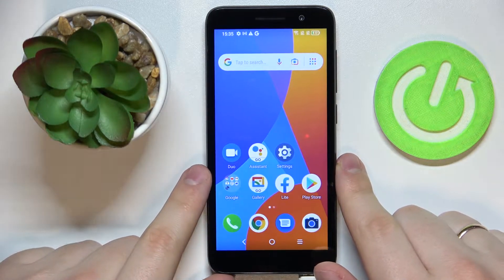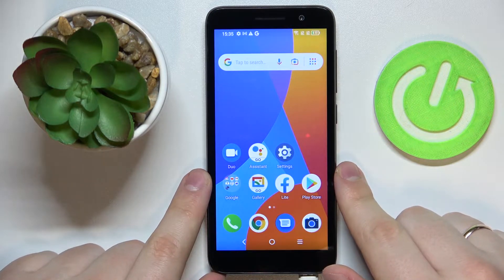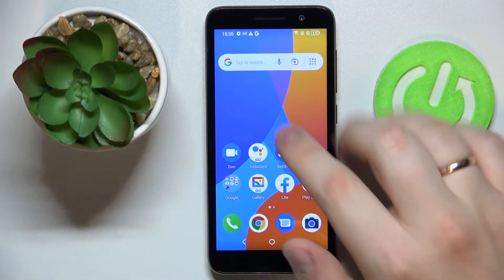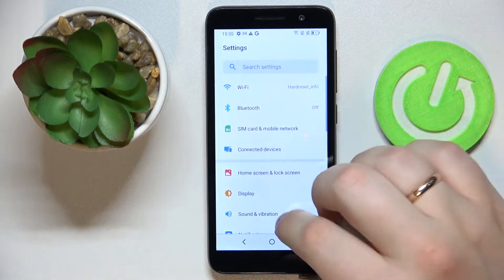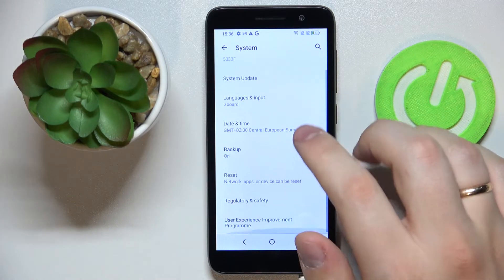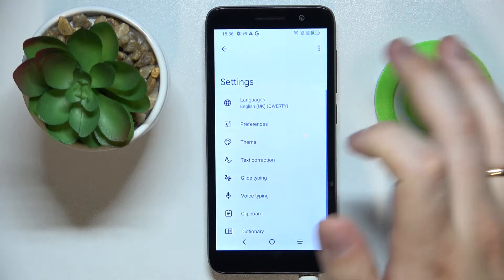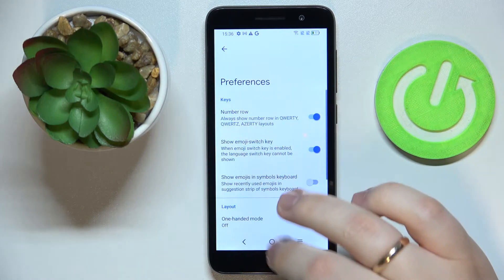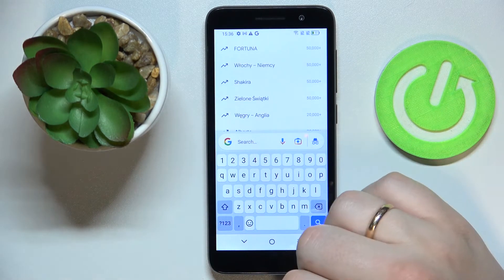How to Add Numbers to Keyboard on ALCATEL 1 (2022) - Add Numeric Row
Find out more about adding a number row to the keyboard on ALCATEL 1 (2022):
Welcome, everybody. Let's watch how to add a numeric row to the keyboard in ALCATEL 1 (2022). Our specialist will show you how to enter Gboard settings and then how to enable the Number Row feature. Enjoy the video and customize your keyboard. If you want to know more about your ALCATEL 1 (2022), visit our YouTube channel.

How to activate the number row in the ALCATEL 1 (2022) keyboard? How to access keyboard settings on ALCATEL 1 (2022)? How to add a number row to the keyboard in ALCATEL 1 (2022)?